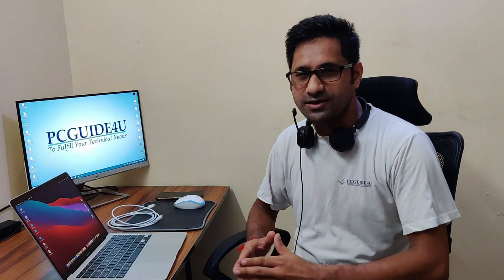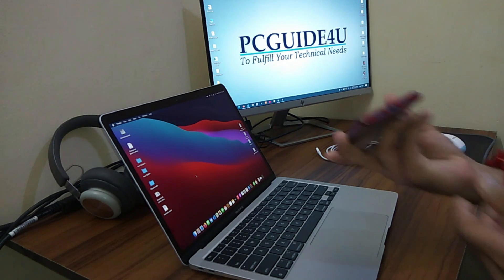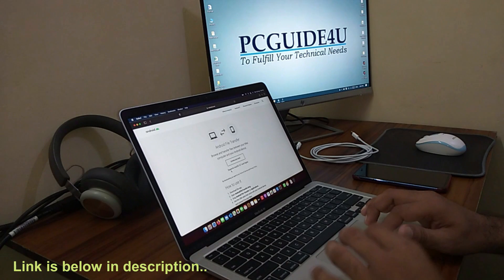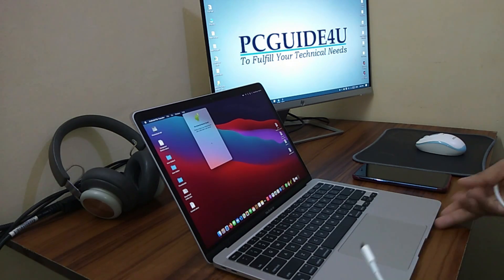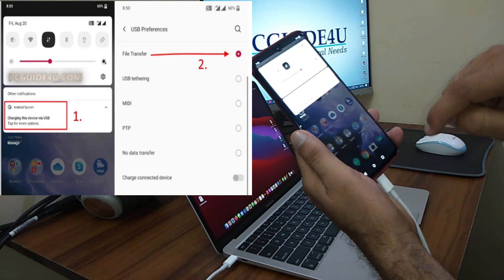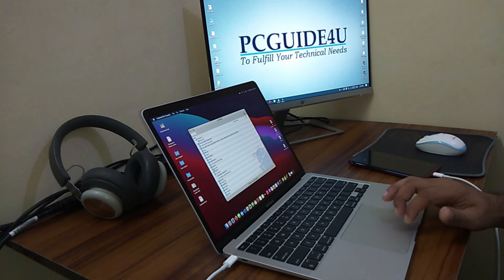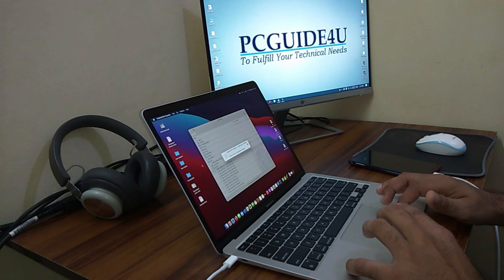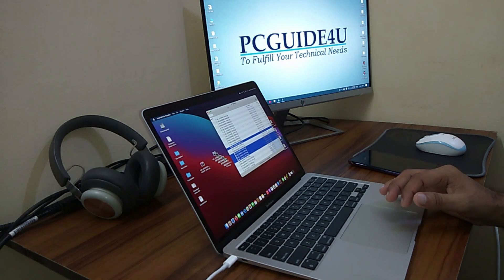Transfer Files between MacBook and Android device or Vice Versa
Your Android files can be quickly transferred to your Apple MacBook, or vice versa.
Android officially provides an app called "Android File Transfer" that you can install into your MacBook and then just connect your Android phone using "Type C" cable

Note: This video is specifically for Apple MacBooks with M1 and M2 chips, which only have Thunderbolt ports (also known as USB 4) in them.